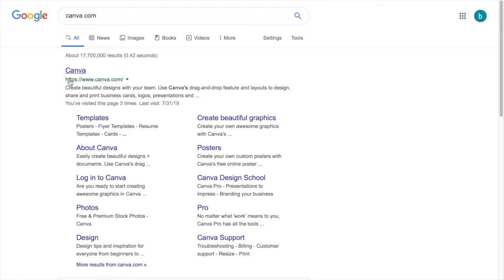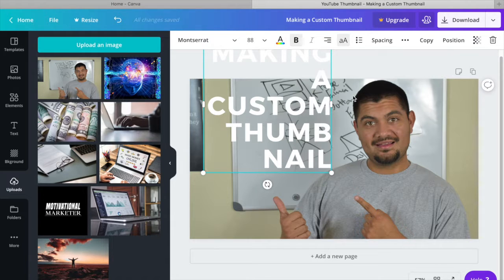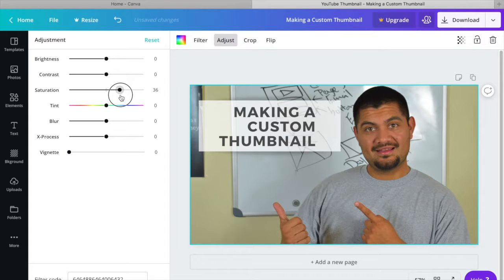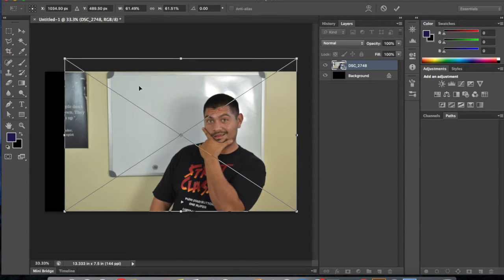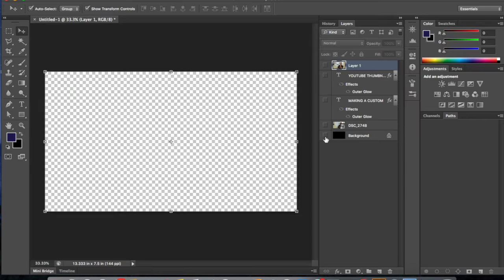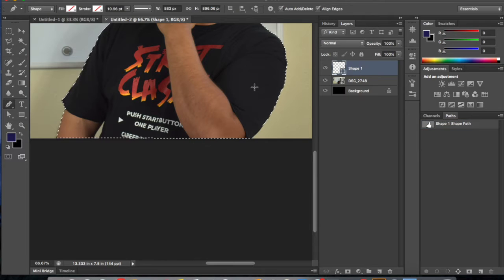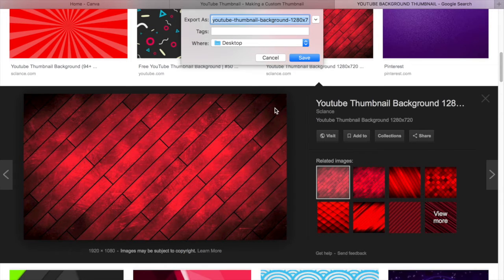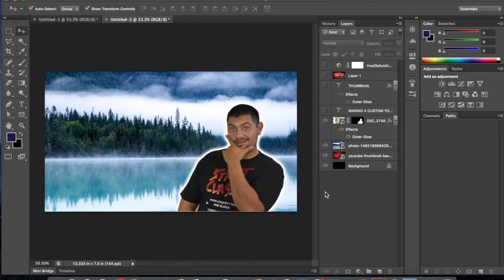How To Make A Custom Thumbnail For Youtube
Hey what's going on you guys. In this video, I show you step by step how to create your own custom thumbnails for youtube. If you're getting started with youtube, or you don't know how to make a custom thumbnail, then this video will help you out. I explain how you can make a custom thumbnail for free using canva.com, and also using adobe photoshop. Having a attention grabbing thumbnail for your video can make the difference between someone clicking on your video, or just passing it up. I hope you guys enjoy this video, I had fun making it.